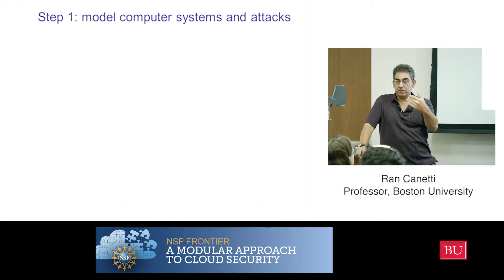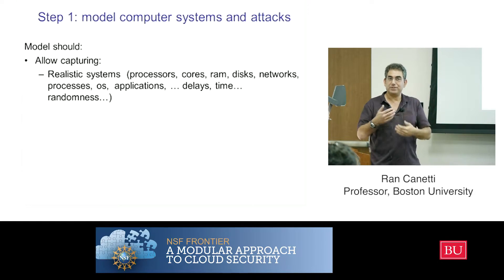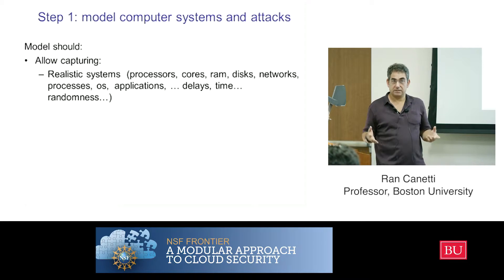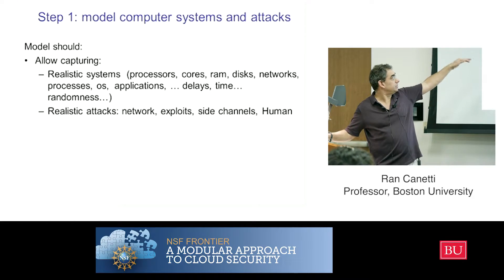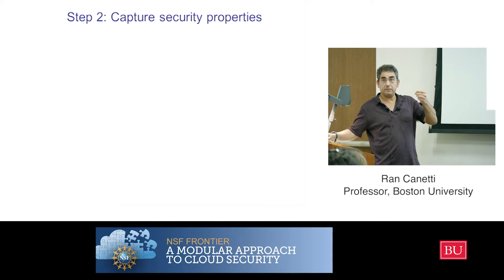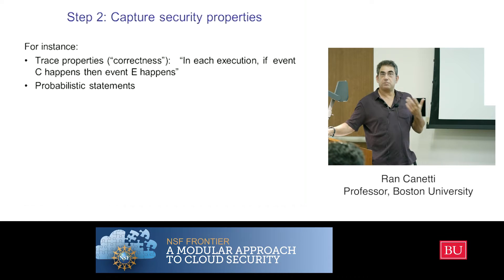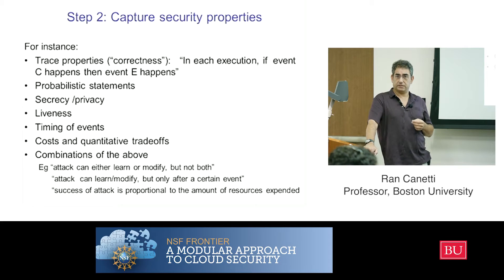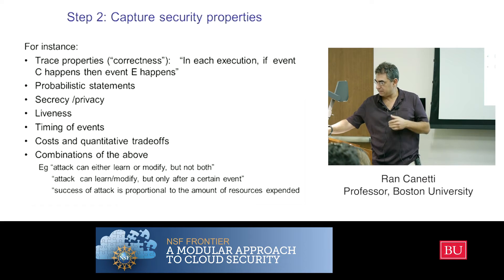UC Tutorial 1.4 - Background: Three-step process